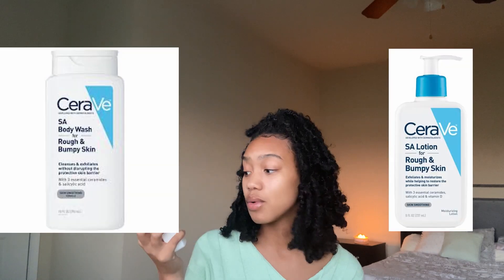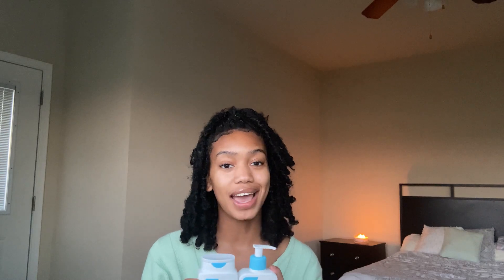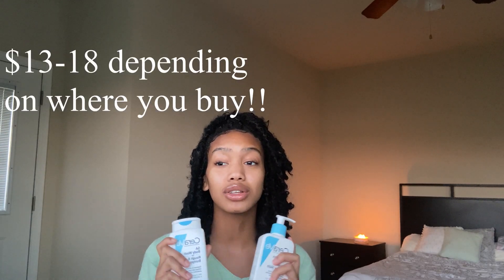How I Got Rid of my Back Acne & How I Got Rid of the Scars!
Hey y’all, today I showing you how I got rid of my back acne and how I faded the scars on my back!

In the video I go over the soap I used to help get rid of my back acne as well as the lotions I used to help get rid of the bumps. I also share what I used to get rid of the hyperpigmentation left behind from the back acne. I also share some DIY recipes you can use to help cure the acne.

For some reason the body wash is sold out online literally everywhere, so hopefully you can find it in stores!

Cerave SA Lotion:

The Ordinary serum: